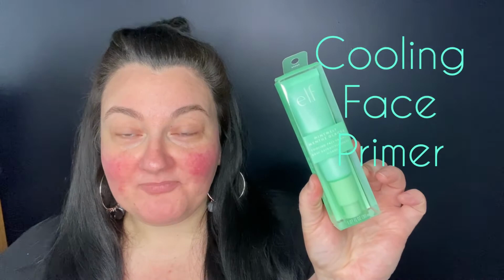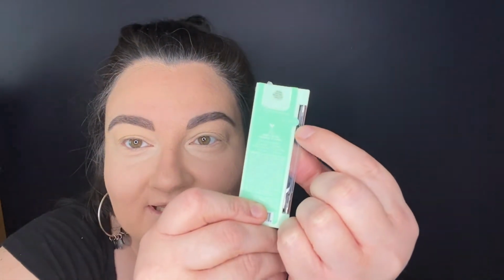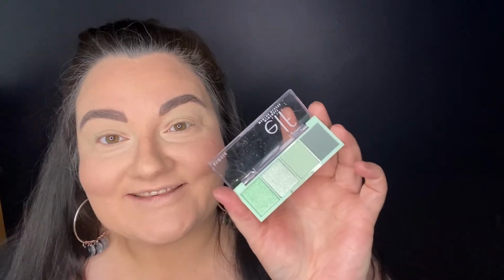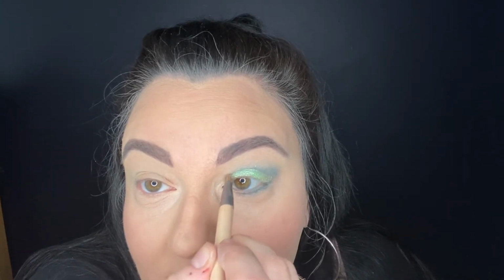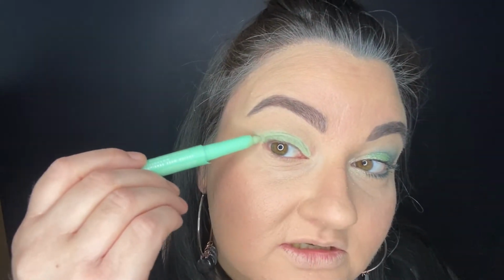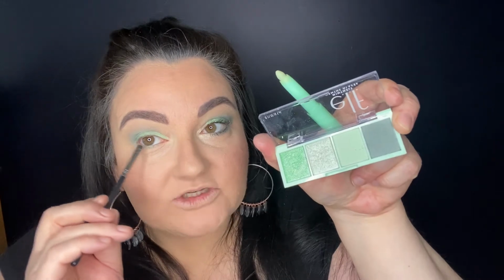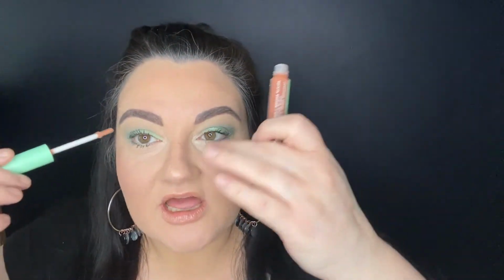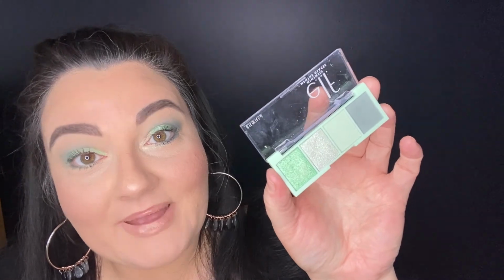LINDSEY BOWDEN | ELF New MINT MELT Make Up REVIEW + FIRST IMPRESSIONS!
E.l.f. Cosmetics are a little gem in the beauty world, known for high quality products at inexpensive prices. They are probably one of the best of the budget brands and have some great make-up, including this new Mint Melt Collection which launched a few weeks ago.

As a lover of Mint Chocolate, this is right up my street! Come hear my honest thoughts!

LINDSEY BOWDEN

Producer | Writer | Make-Up | Creative